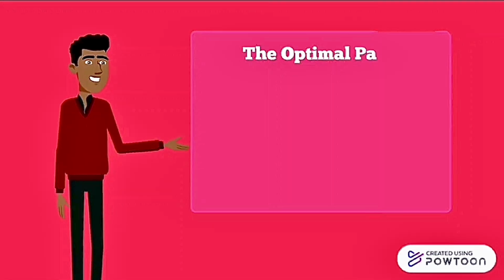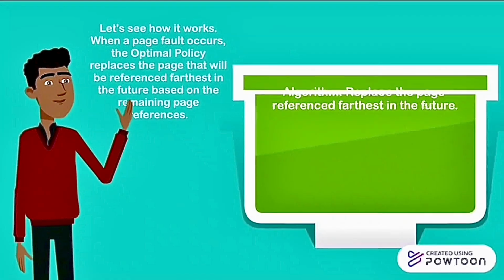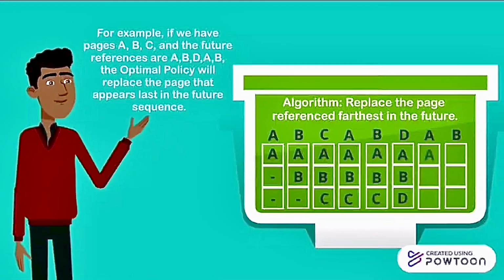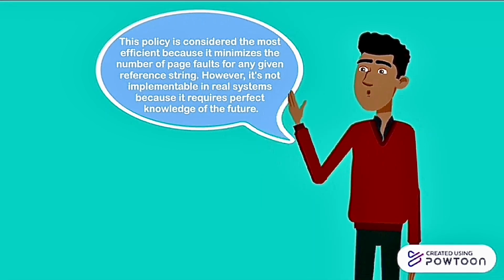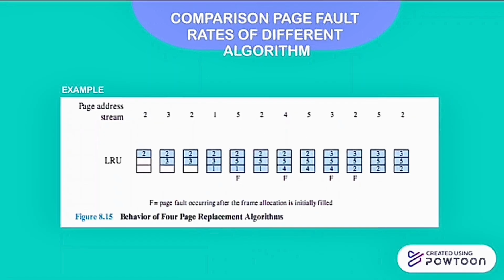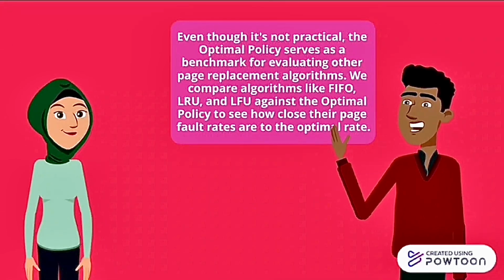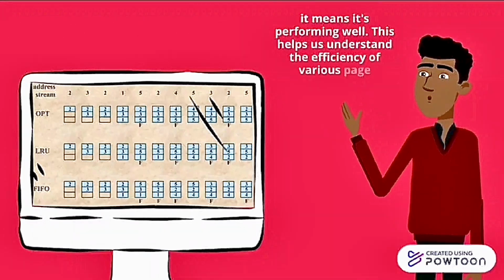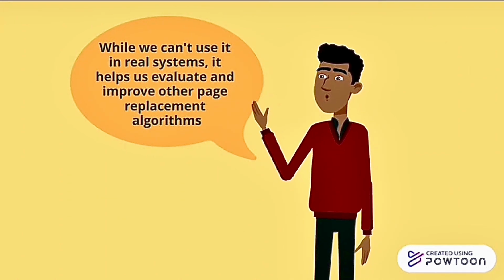Topic: _7_, Concept: Optimal Replacement Policy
Concept: Optimal Replacement Policy
From Topic: 7